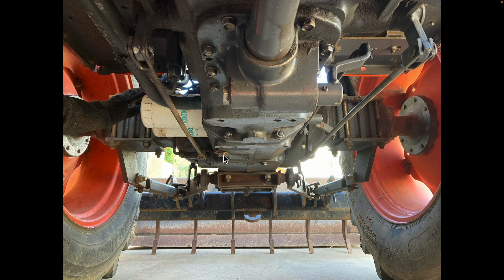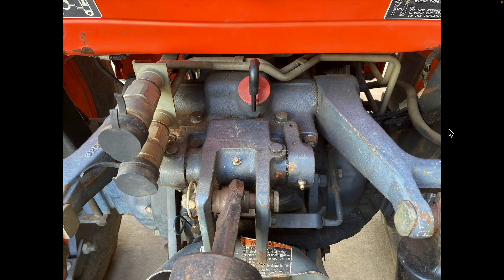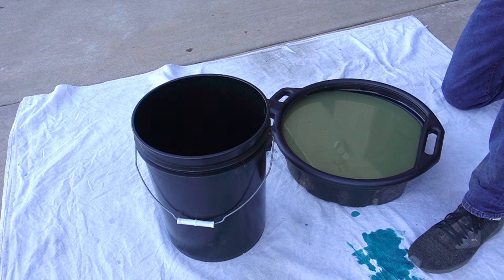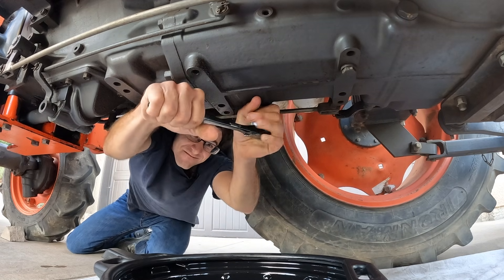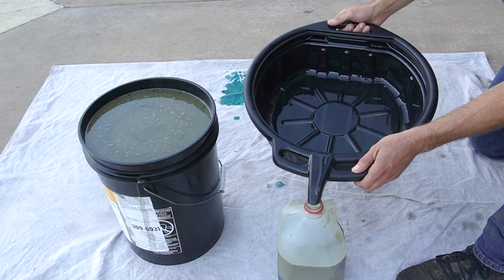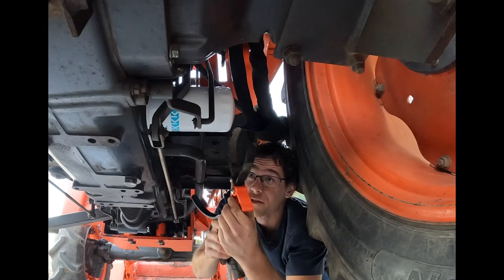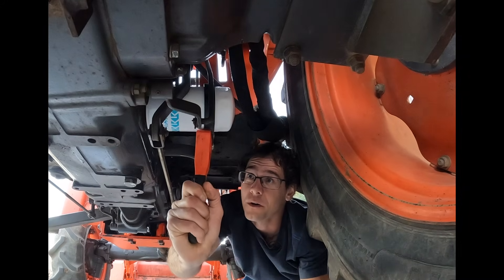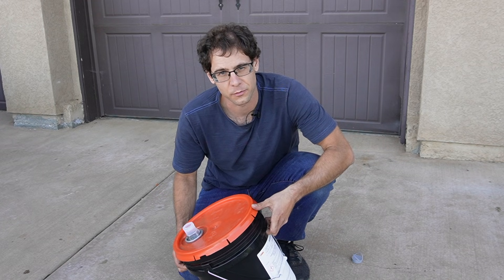How to Change the Hydraulic Fluid on a Tractor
In this video, I show how to change the hydraulic fluid and filters on a tractor that has not been serviced in a long time. I also discuss how the breather on the transmission case works and why it is necessary.

Timestamps
00:00 - Intro
00:53 - Location of Drain Plugs and Hydraulic Filters
01:56 - Fill Port and Breather
02:29 - Purpose of Breather
03:38 - Difference Between Changing Hydraulic Fluid and Engine Oil
04:20 - Check Dipstick
04:55 - Drain Hydraulic Fluid
07:52 - Remove Hydraulic Filters
08:25 - Magnet
09:10 - Hydraulic Fluid Discussion
10:11 - Install New Hydraulic Filters
11:02 - Crush Washers
12:14 - How to Pour From a 5 Gallon Bucket
12:50 - Refill Hydraulic Fluid
16:19 - Conclusion

Product links (I do not make any money from the purchase of these products)

Drain Pan

Oil Filter Wrench

Dewalt Socket Set:

Small Funnels:

Large Funnels